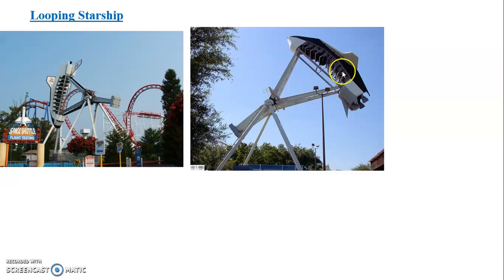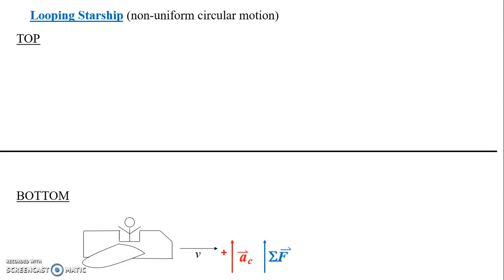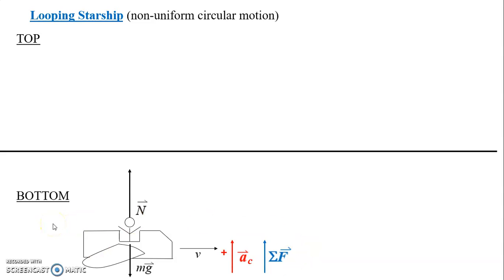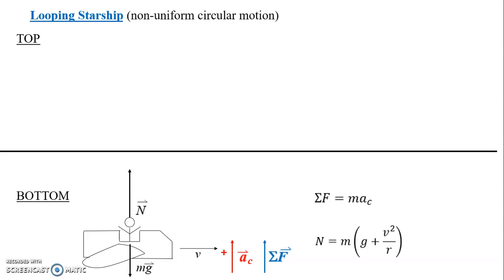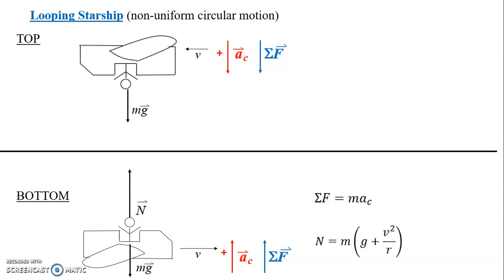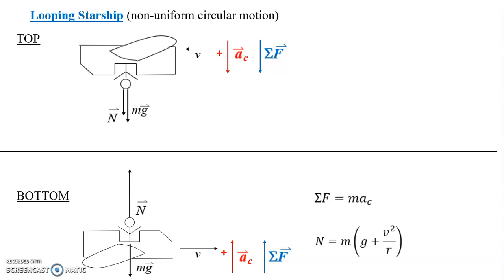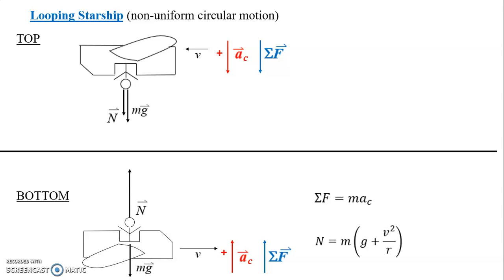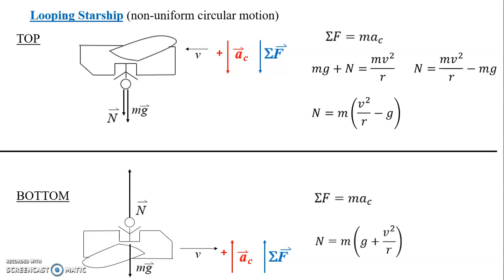Vertical Circles Looping Starship